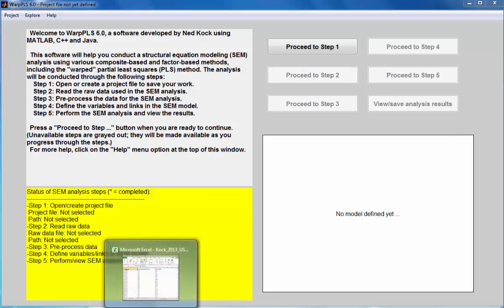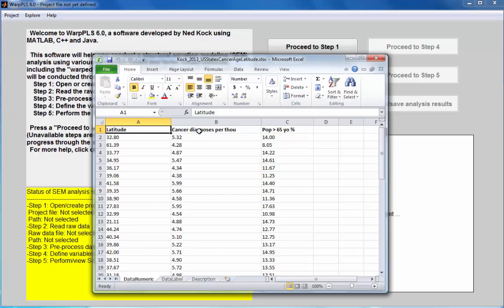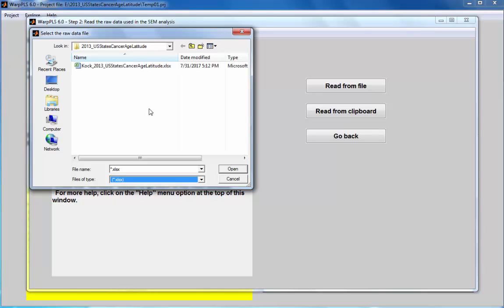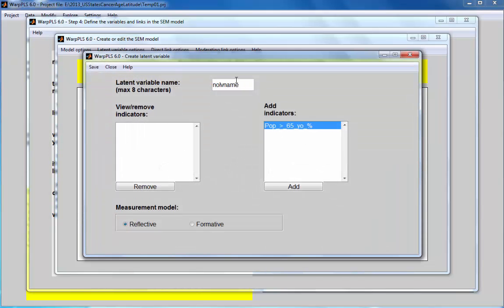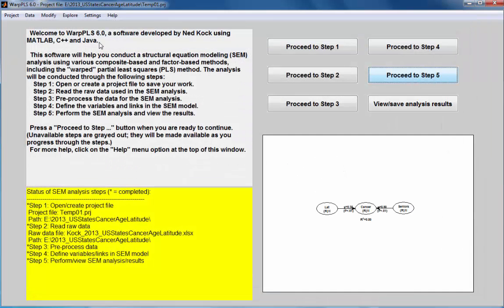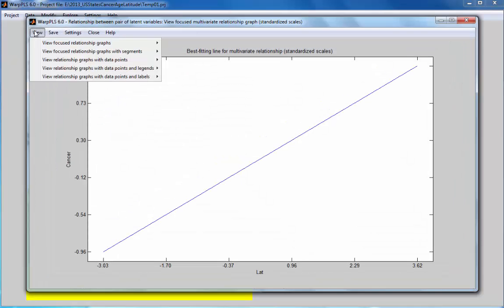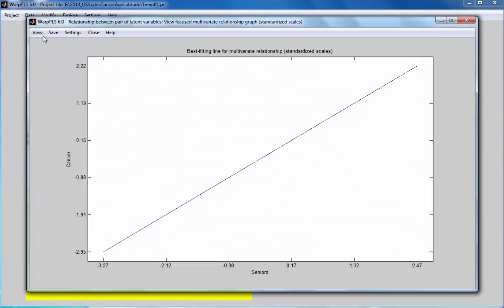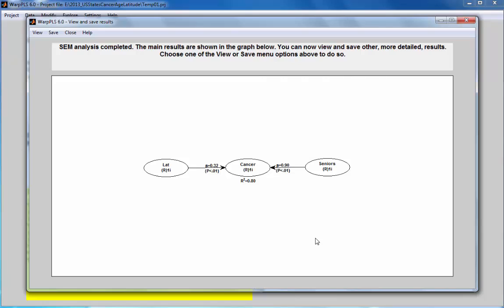Use Data Labels to Better Understand Small Samples in WarpPLS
Shows how to view relationships in graphs with data labels, to better understand relationships in small samples, in a structural equation modeling (SEM) analysis using the software WarpPLS.